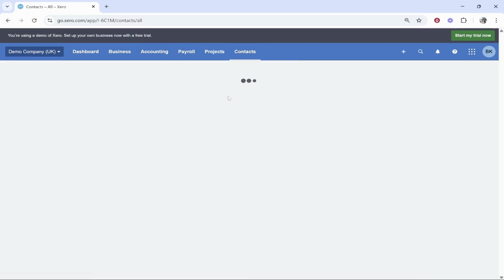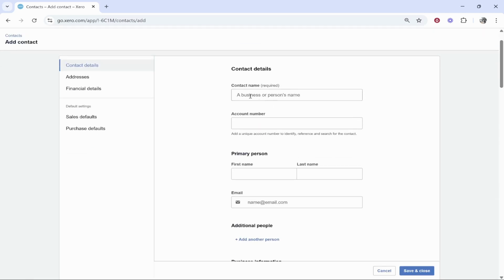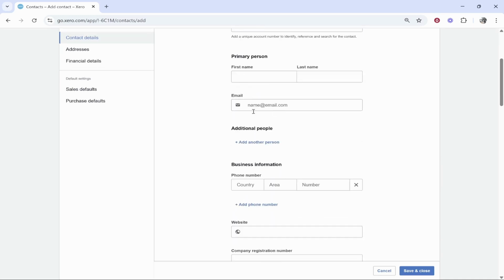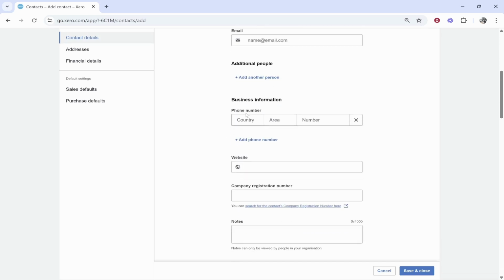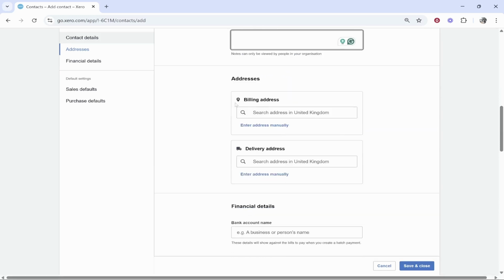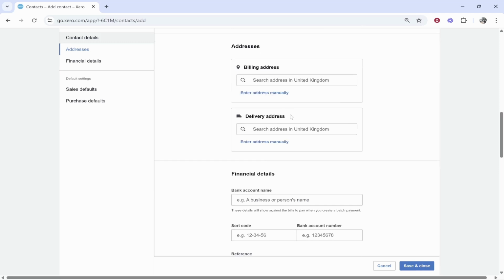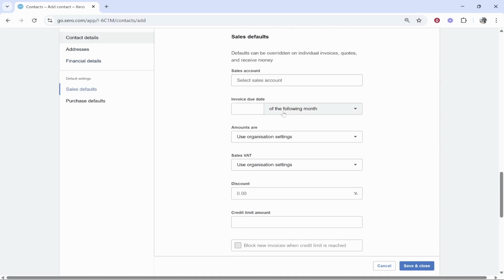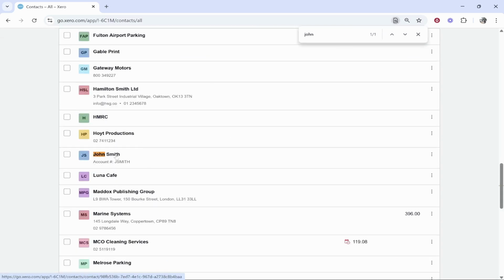How To Create Contact in Xero (Step By Step)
In this video, I show you how to create contact in Xero. Did this video help? Thanks!